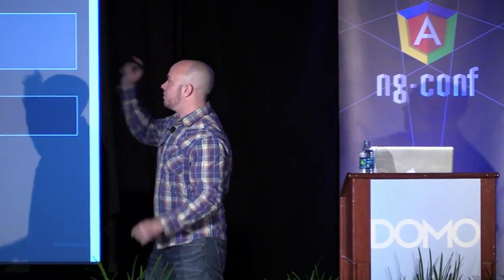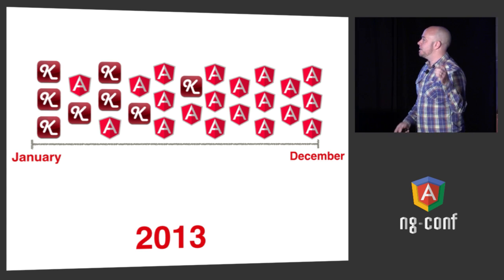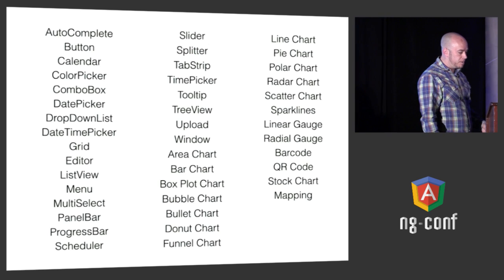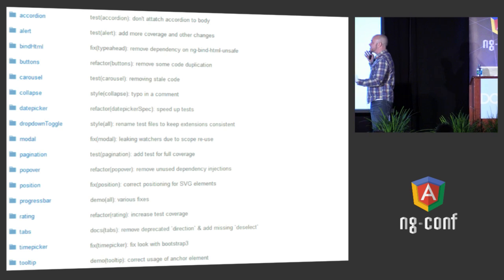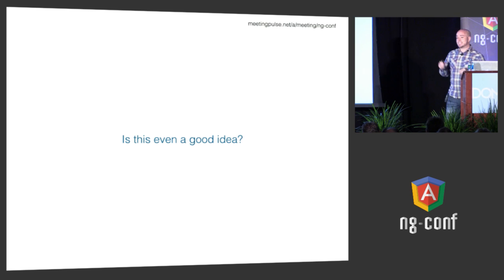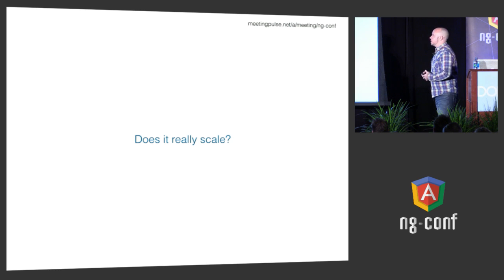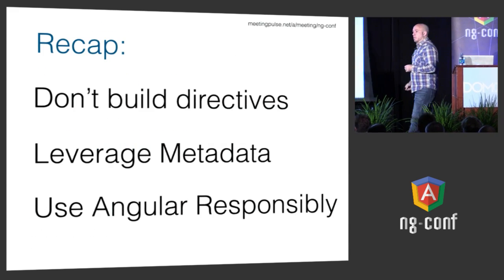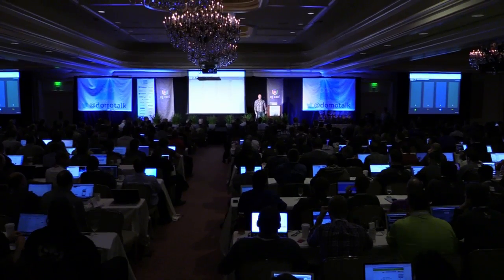Burke Holland - Angular Directives that Scale - NG-Conf 2014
Burke Holland
Topic: Angular Directives that Scale

As more and more jQuery developers begin to adopt AngularJS as their full stack framework of choice, they are staring down the possibility of creating a lot of directives. And what if their favorite UI library doesn't have directives for Angular? Should they create their own? Does every UI widget really need it's own directive? The open source project Angular Kendo UI faced this same challenge. With nearly 40 widgets and charts in various configurations, building a directive for every widget looked like a daunting task. How do we create directives that scale as our UI libraries get larger? Does it always have to be a one to one relationship? In this talk, we'll look at some alternatives for building directives for AngularJS that will scale with your UI needs.